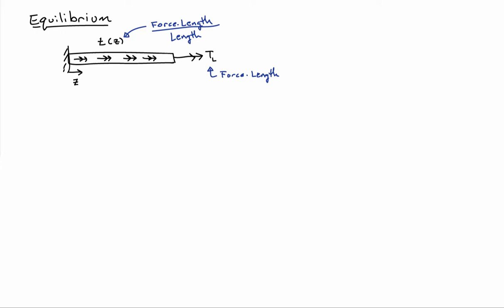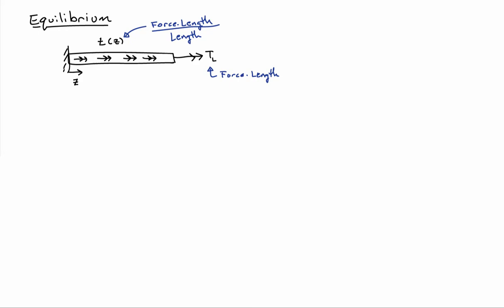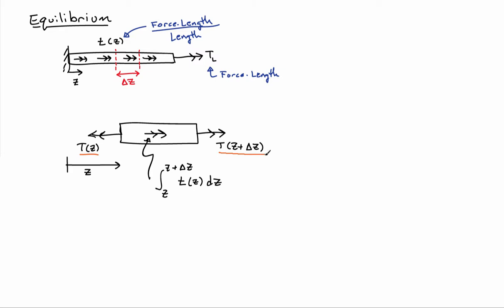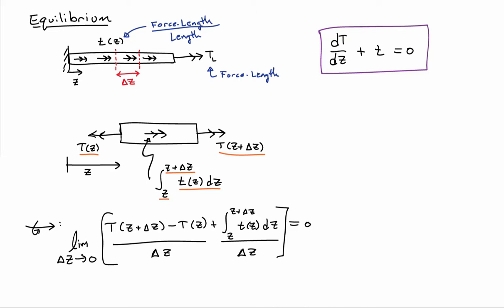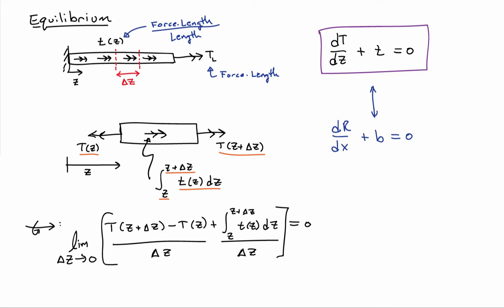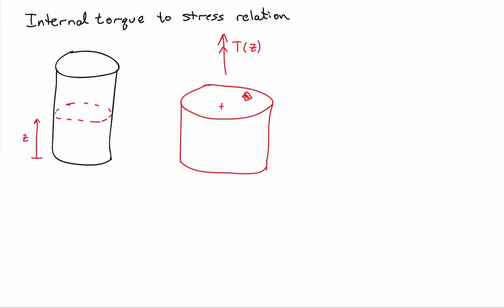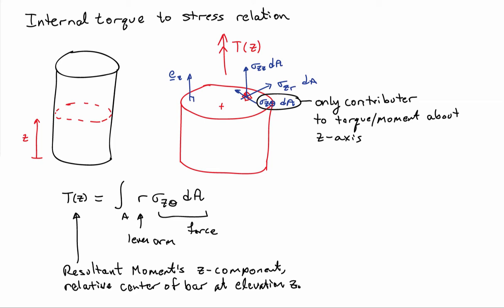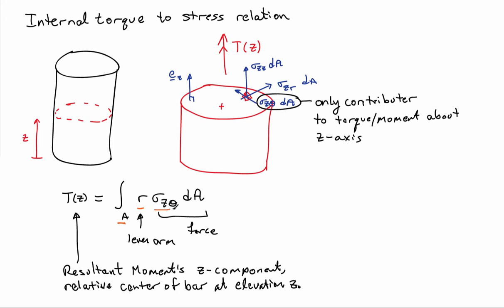(21D) Torsion equilibrium and resultant relations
Derivation of the equilibrium equations for torsion and the stress-resultant relation